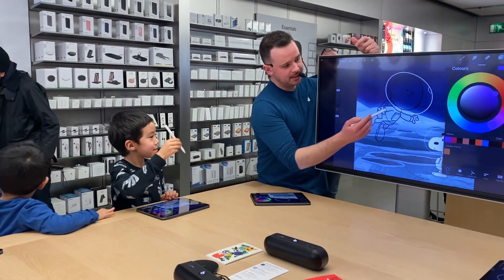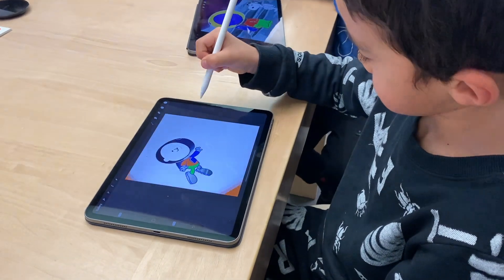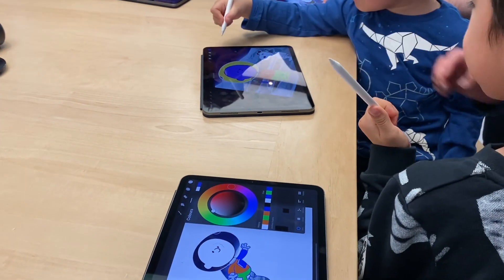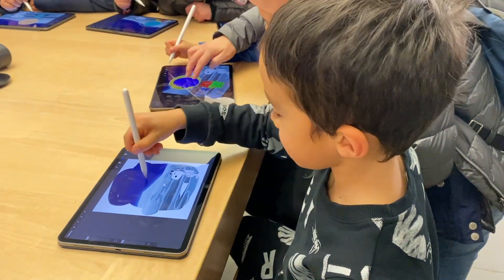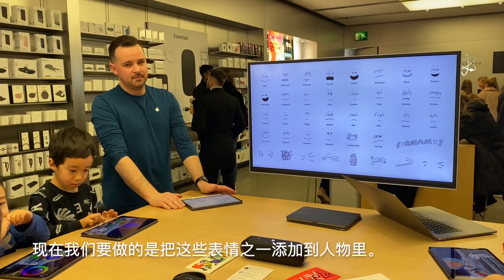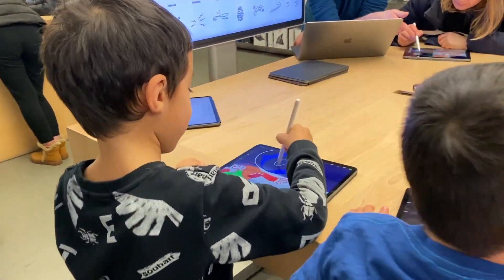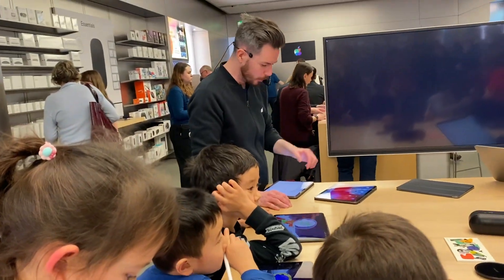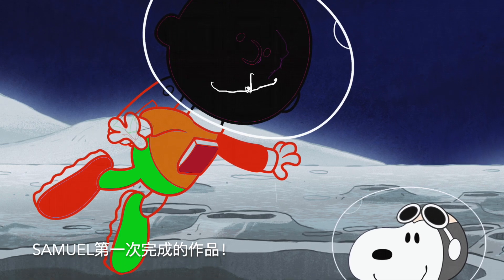苹果店体验史努比上太空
This video is about 苹果店体验史努比上太空